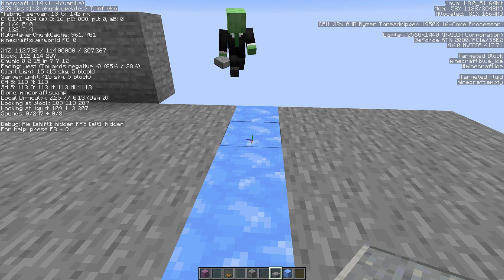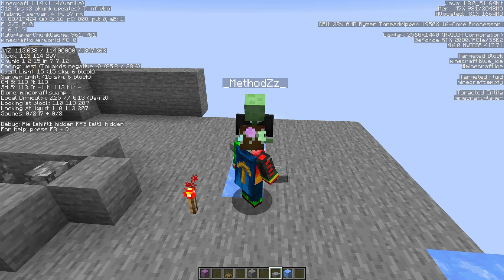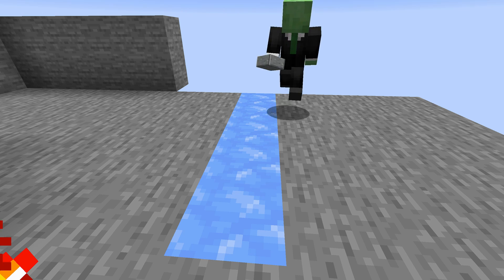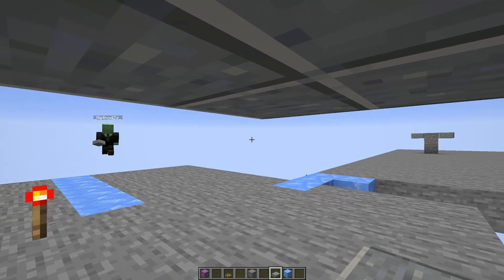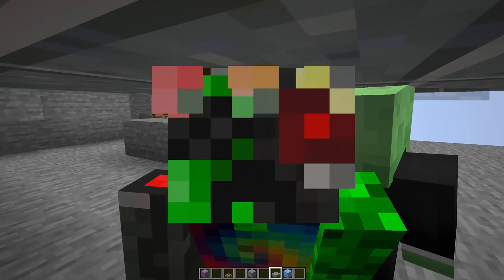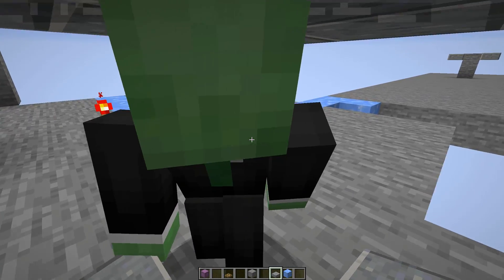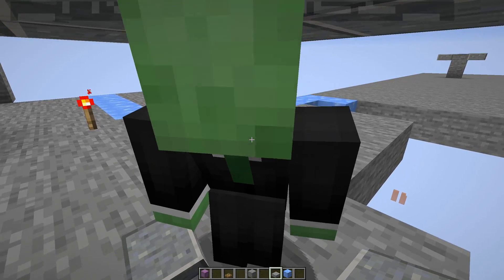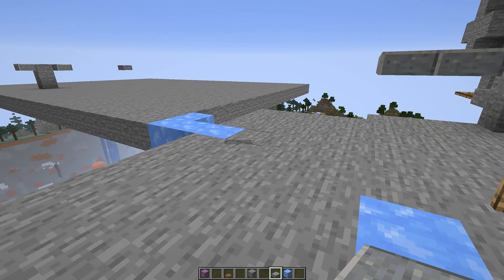Minecraft 1.14 Player Force Field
Minecraft 1.14 player force fields used for fast transportation. No hacks;-)
Consider supporting me directly: